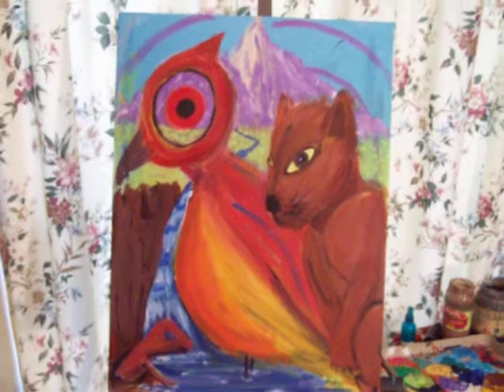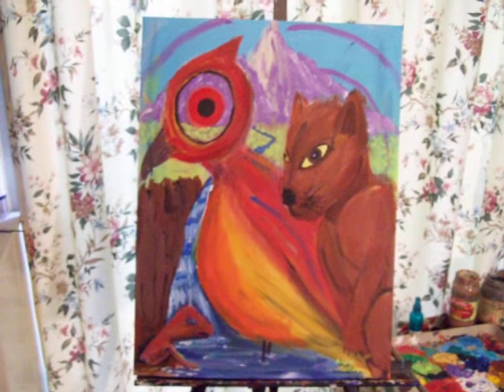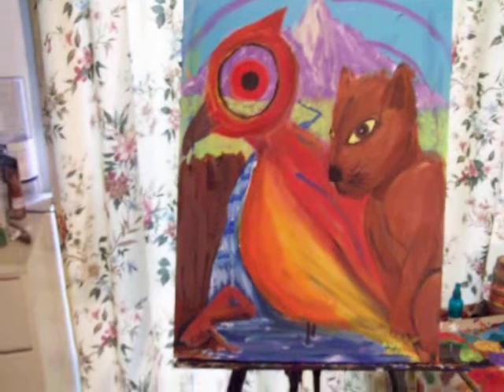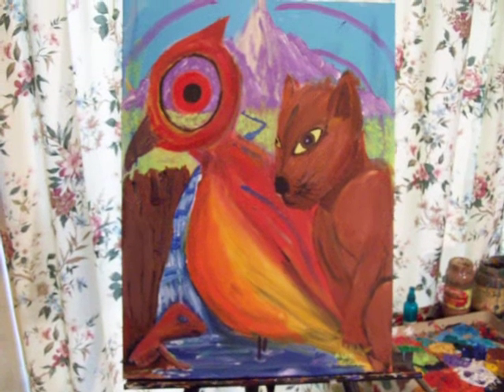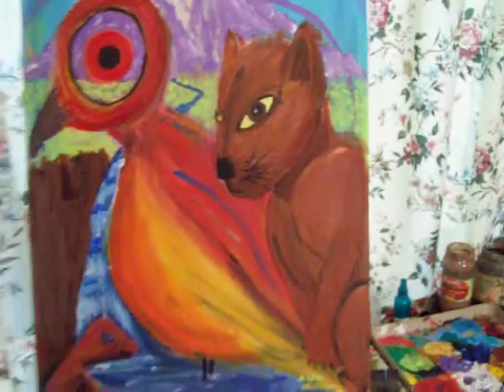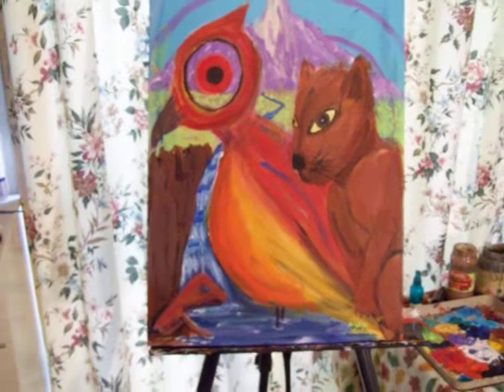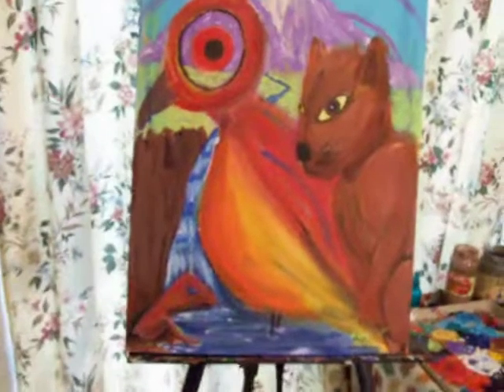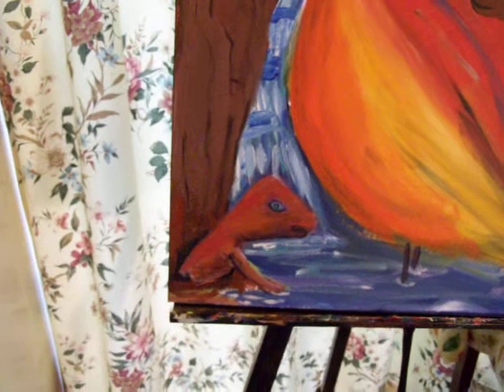Critters at the Creek